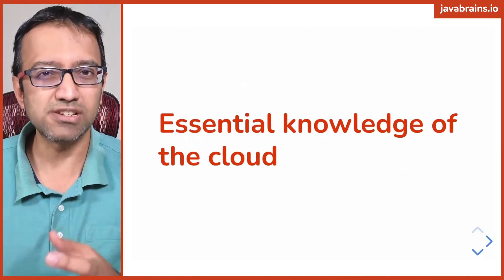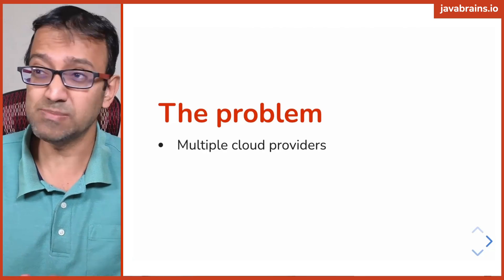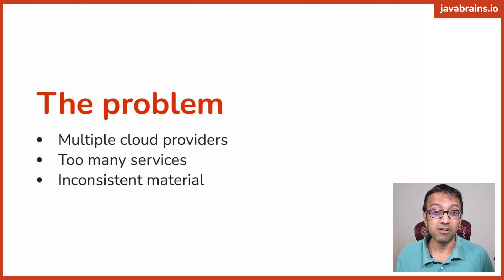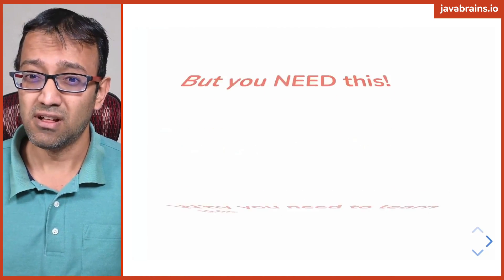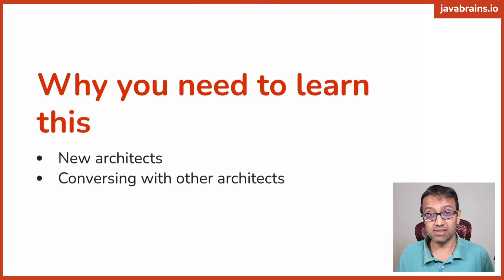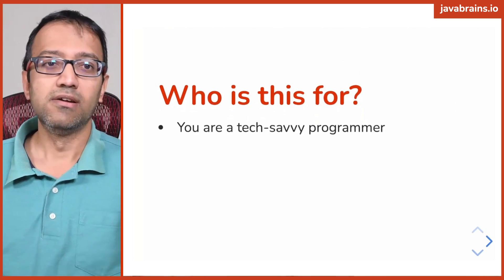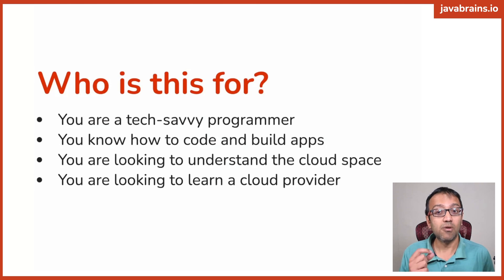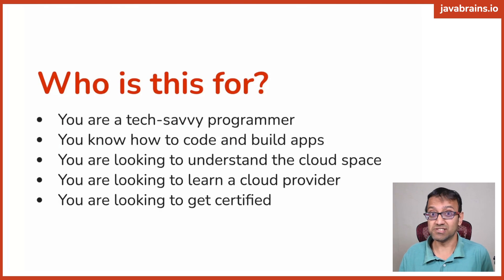New Java Brains Members course - Cloud Basics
Cloud Basics course:
Understanding the cloud is an ESSENTIAL skill for a senior software developer and architect. This course teaches you all the basics of the cloud AND trains you for some common cloud certification concepts.